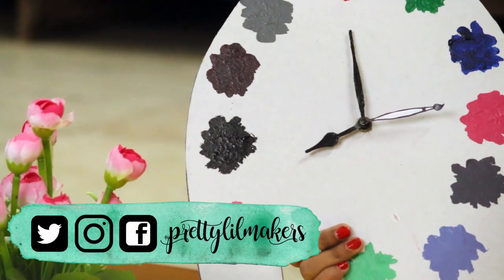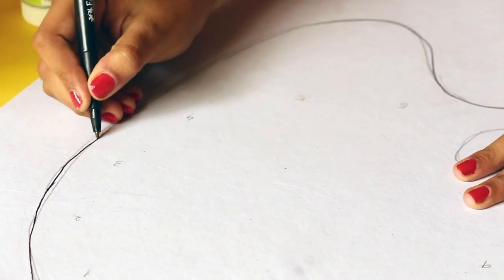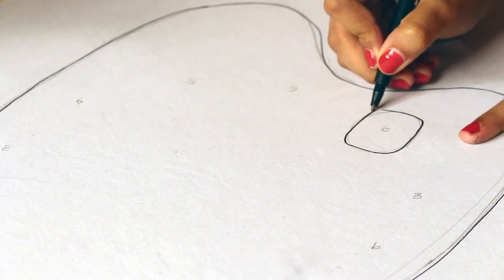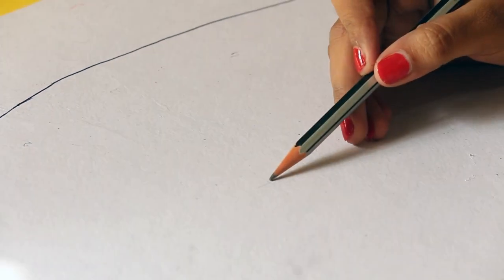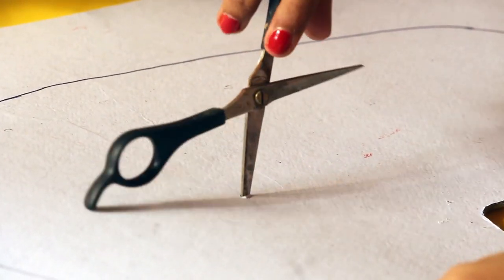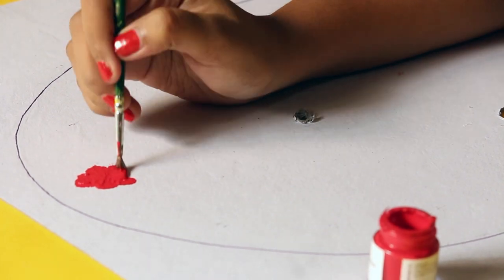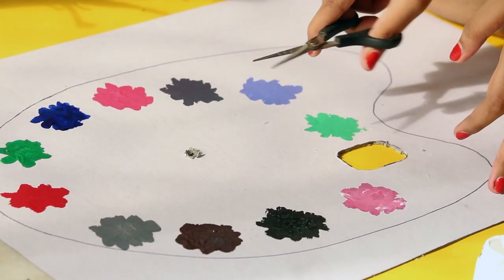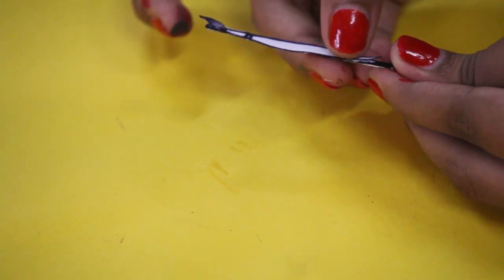DIY Clock | Palette Wall Clock | Pretty Little Makers